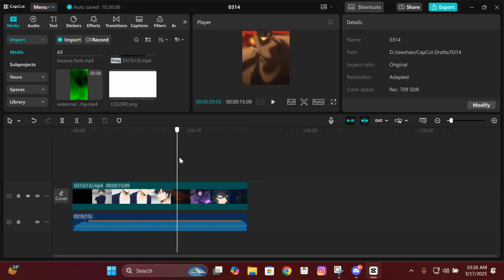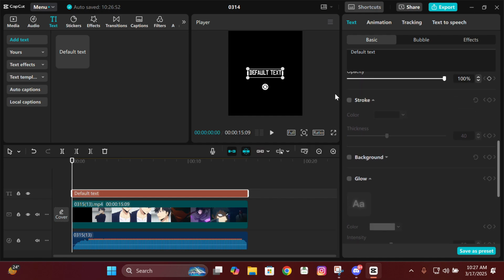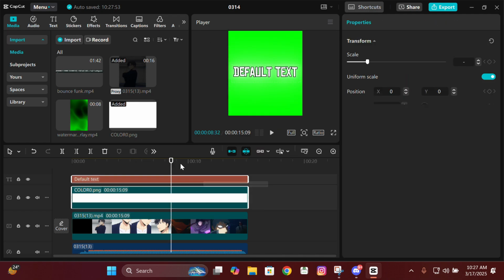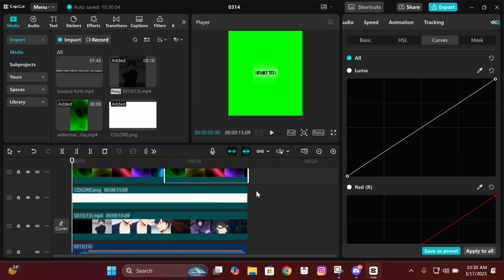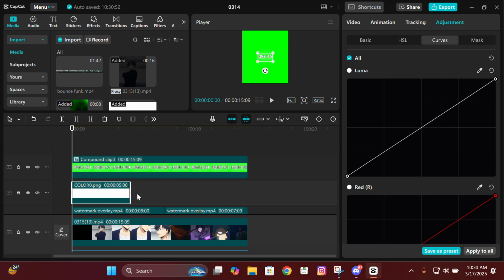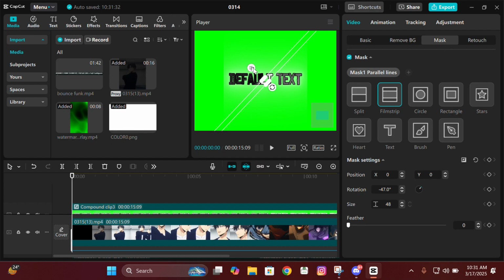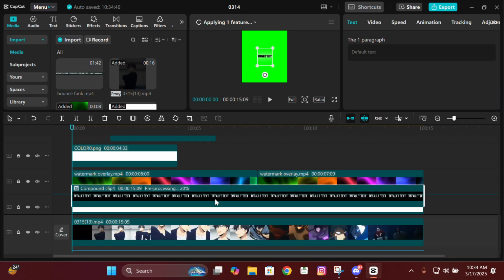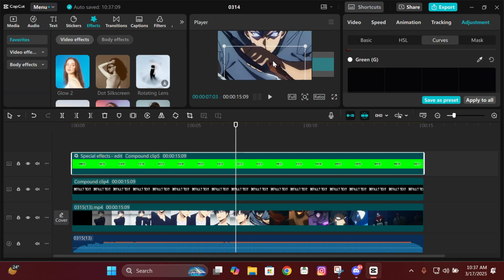Watermark Like Am In Capcut 🤯| Watermark Tutorial pt.2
Watermark Like Am In Capcut
Watermark Like Am Tutorial in Capcut